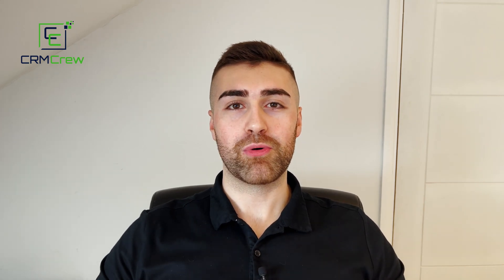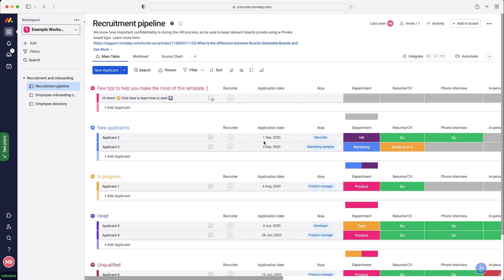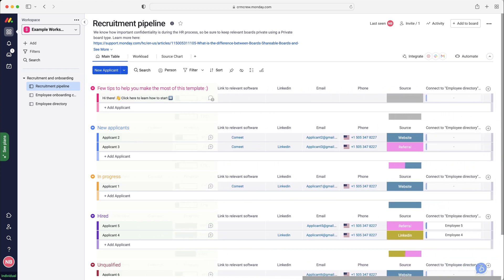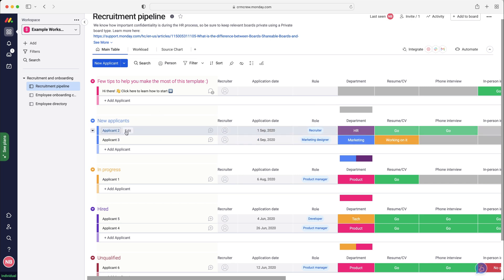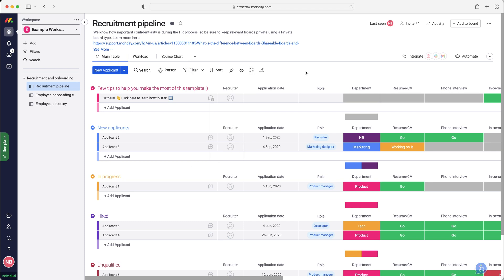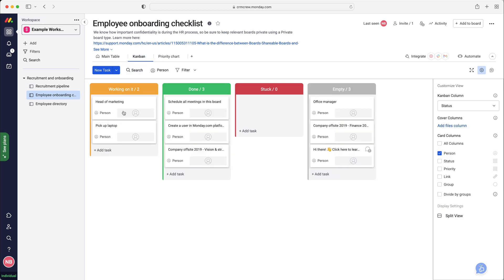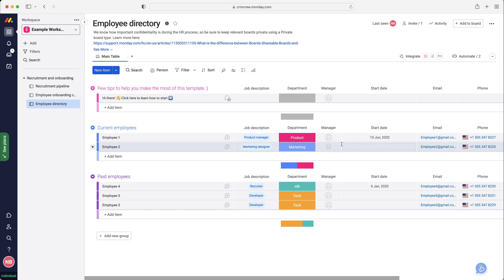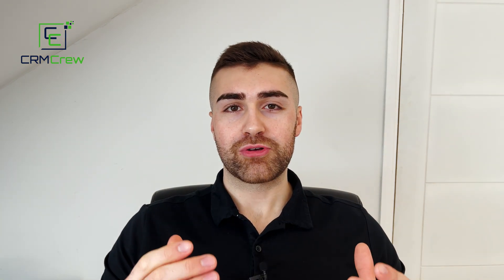Manage Recruitment & Employee Onboarding In Monday.com | Detailed Explanation | 2022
In this video I explained how to manage recruitment & onboarding inside of Monday.com.

00:00 - Intro
00:30 - Adding Recruitment & Onboarding Template
01:22 - Recruitment Pipeline Explained
04:56 - Employee Onboarding Explained
06:19 - Employee Directory Explained
07:51 - Outro